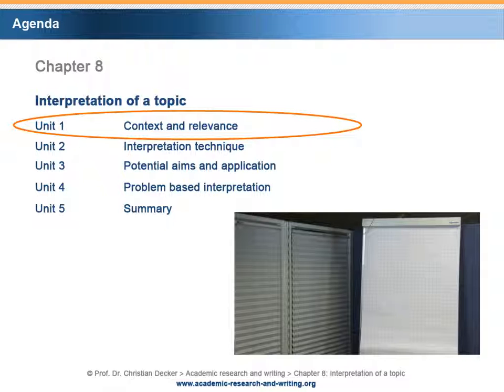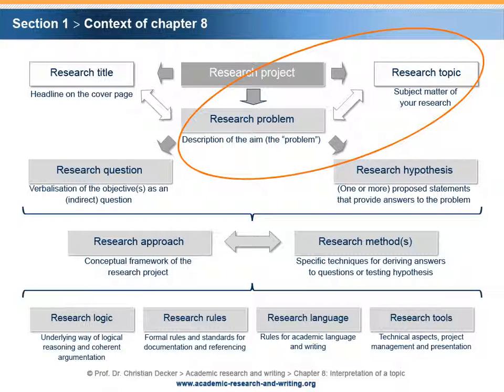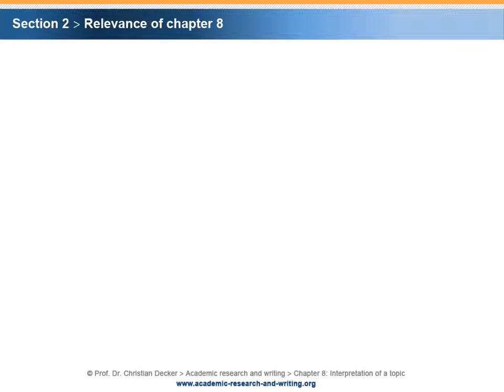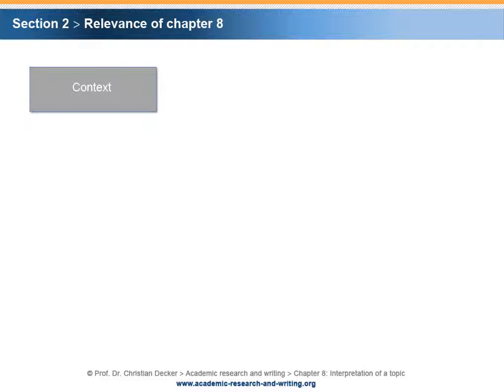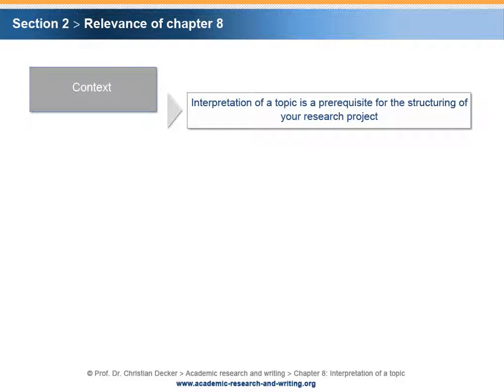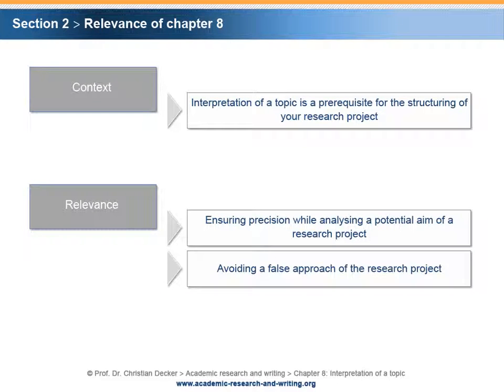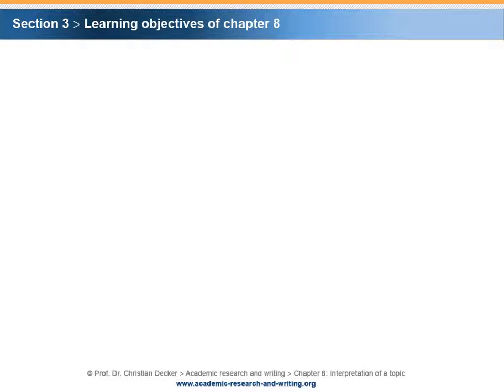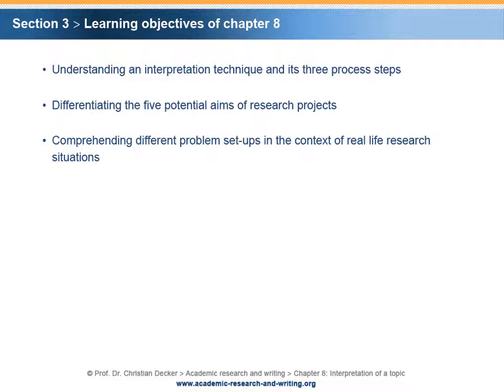Academic research and writing – Chapter 8 Interpretation – Unit 1 Context and relevance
Academic research and writing – Chapter 8 Interpretation of a topic – Unit 1 Context and relevance

Chapter 8 Interpretation of a topic
Unit 1 Context and relevance

Abstract:

A well-thought-out interpretation of the topic is a prerequisite for the successful execution of a research project. Especially in academic settings, research candidates have not only the duty, but also the right to develop an interpretation of their topics. In some cases, the thesis advisor might assist the interpretation process. In other cases, research candidates have to derive an interpretation on their own. An ideal interpretation process starts with a negative and a positive interpretation of the topic and thereby the identification of possible aims. Once possible aims and their implications are known, the research candidate has to select one aim or a combination of aims. There are five possible aims: description, causal connection, intention, function, and comparison. The interpretation of a topic can be of an abstract (theoretical) or problem-based (applied) nature. Within the process of a problem-based interpretation, the empirical environment has to be considered. The identified aim predetermines the nature of possible research questions to be investigated.